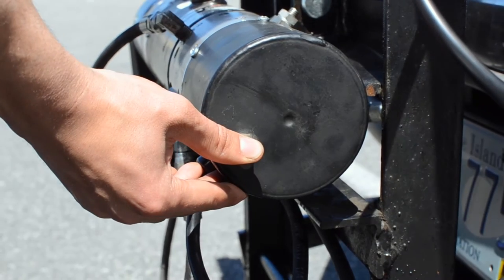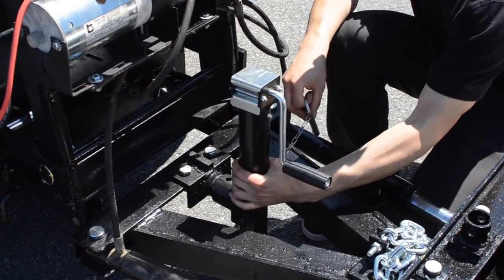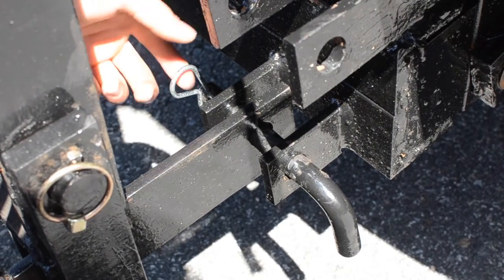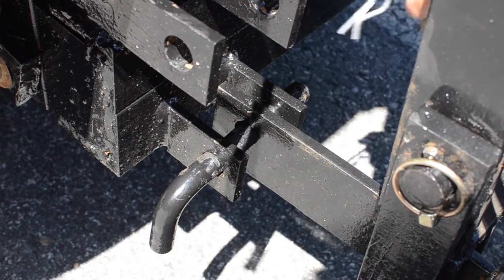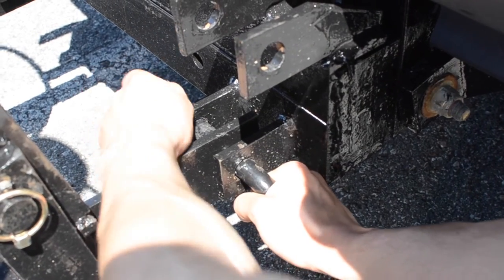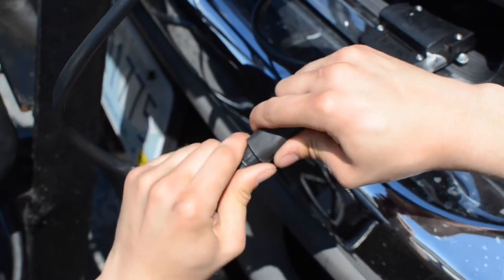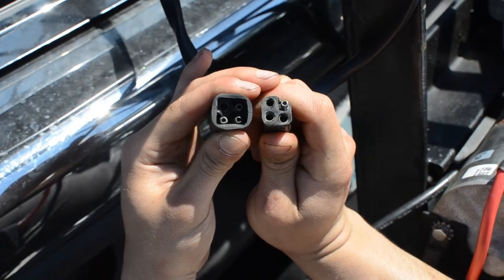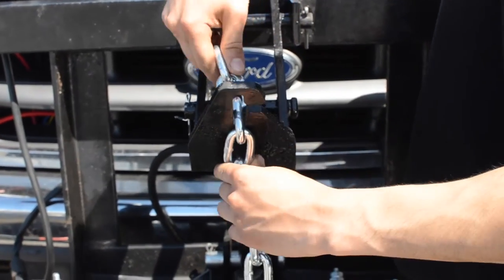Pathfinder Plow Mounting and Dismounting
Pathfinder plows now come standard with mounting pins chained to the plow.